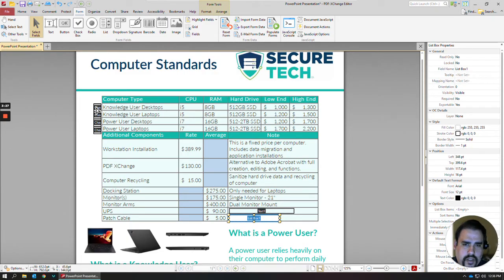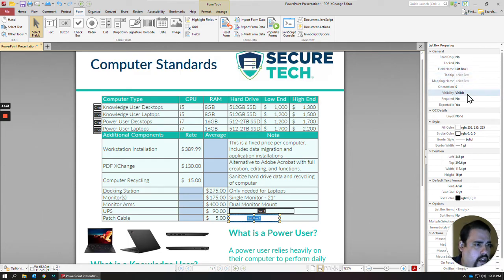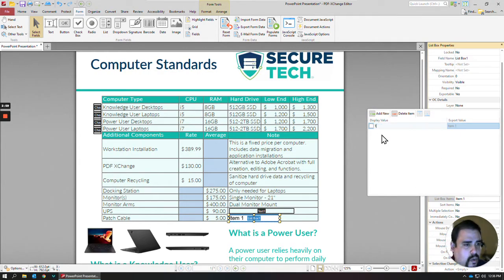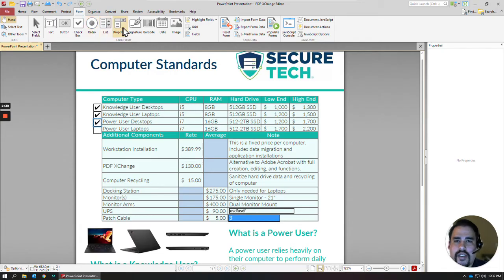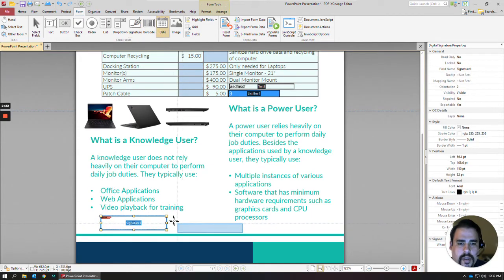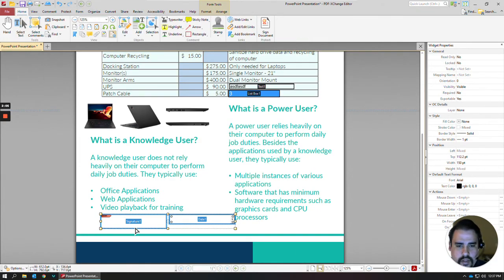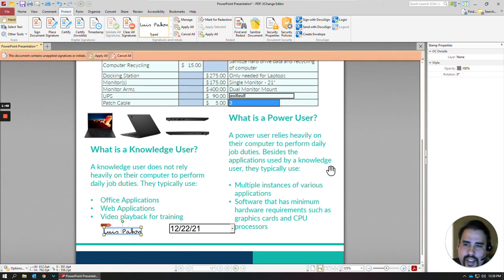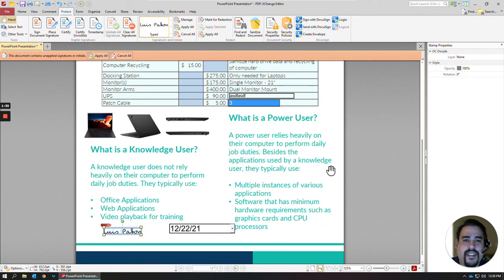PDF XChange - Creating a Form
How to create a form and input form fields into a PDF using PDFXchange.